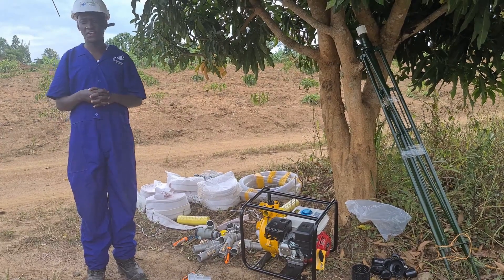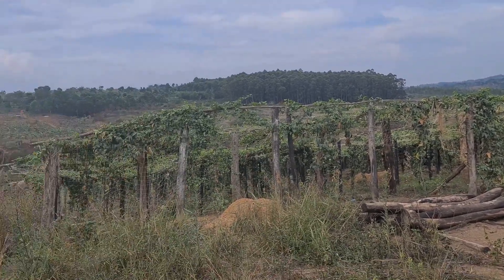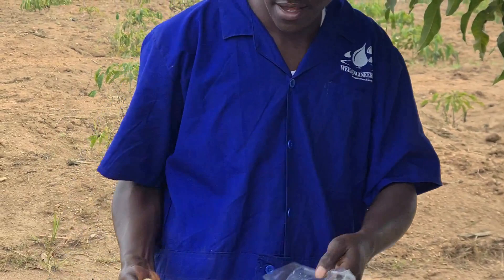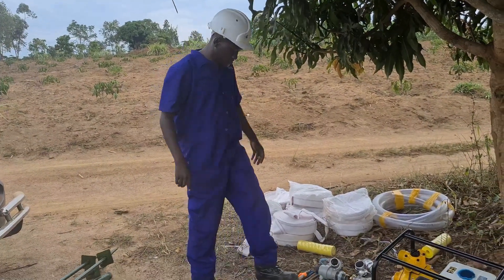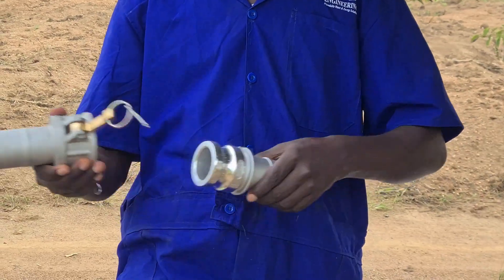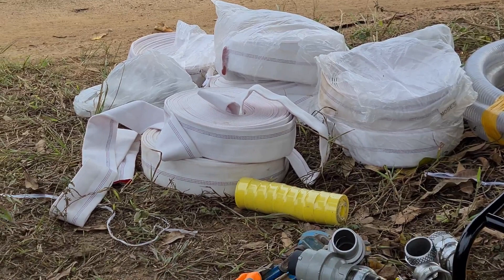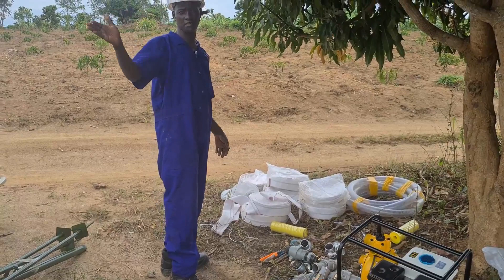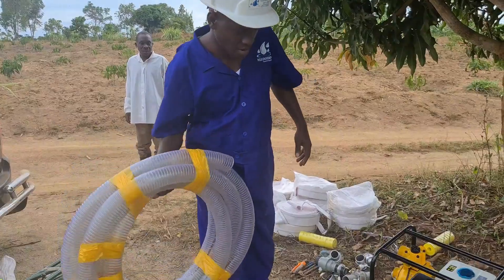Quick and easy way to irrigate using movable rain gun sprinkler - main components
Quick and easy way to irrigate using movable rain gun sprinkler - an easy way to irrigate using movable rain gun with quick set up. All system components can be moved from one place to another with no need of any tool.
Using flexible canvas (hose) pipes, quick cam locks (plastic or metallic) can make the irrigation system flexible, quick to set up and dismantling, and easy to transport.
The system is ideal for small scale acreage - less than 5 acres as the bigger the land the higher the number of pipes required.